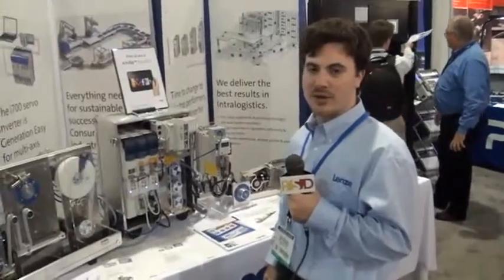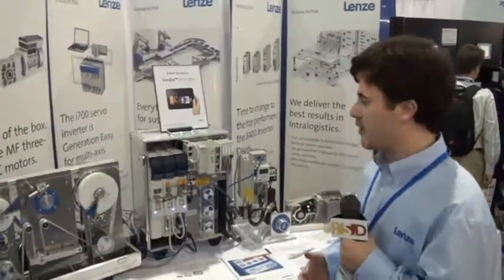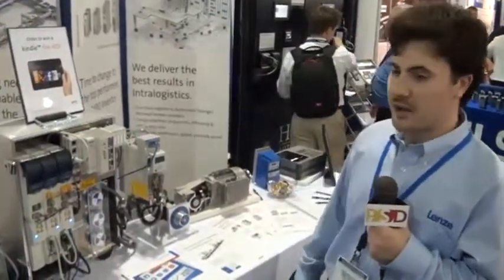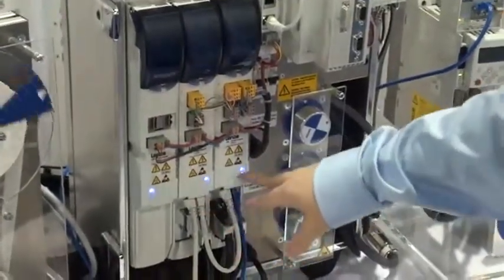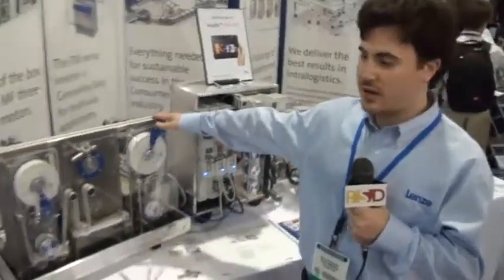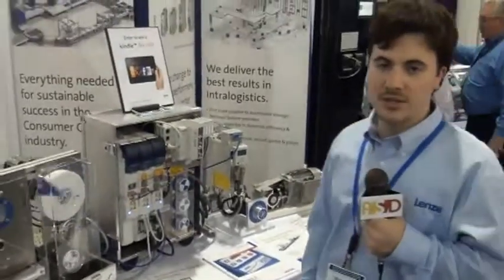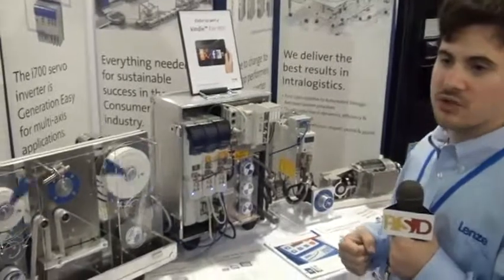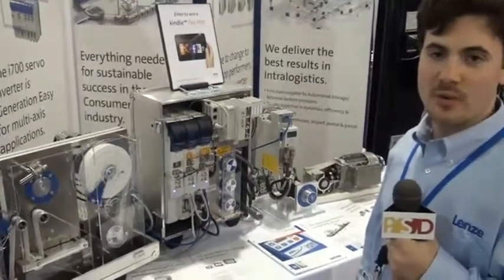Lenze demonstrates their latest motor drives at ATX East 2013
At their booth at the 2013 ATX East exhibition, Robert from Lenze talks about the company's portfolio of solutions for Power Systems Design, extending beyond the company's popular inverters and AC induction drivers to full-bore motion control systems. He demonstrates a few of their latest products in a live demo.